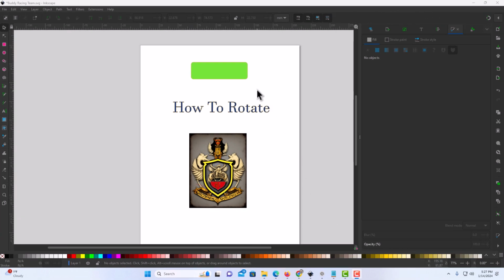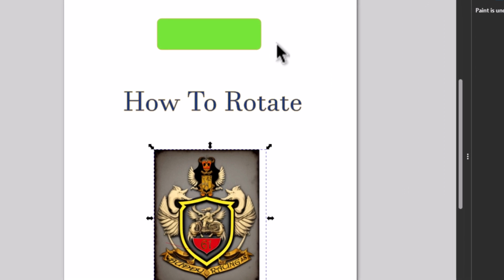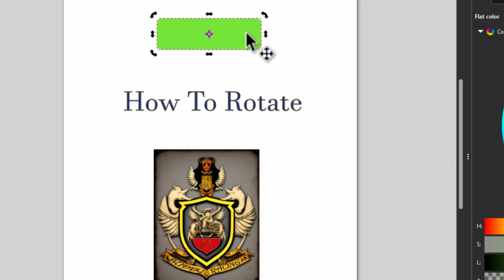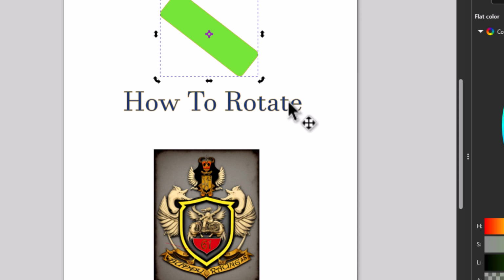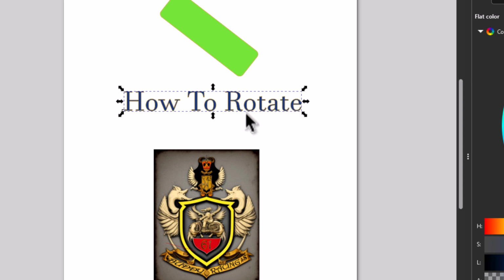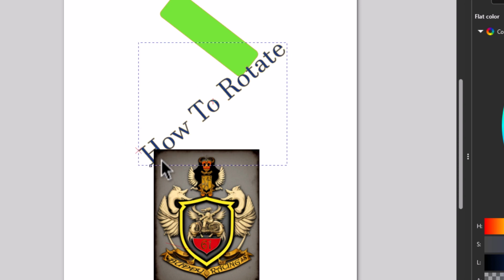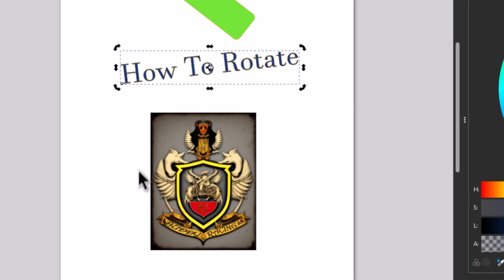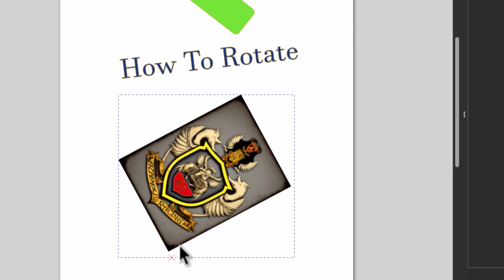How To Rotate An Object In Inkscape | PC Tutorial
New to Inkscape and wondering how to rotate shapes, icons, or any object with precision? In this quick tutorial, I’ll guide you through the steps to rotate objects in Inkscape using both manual and numerical methods. Whether you're working on a logo, graphic, or layout, this simple walkthrough will show you how to use rotation handles, transform settings, and shortcuts to get your design just right. Perfect for anyone learning the basics of vector editing!

Simple Steps
1. Open your project in Inkscape
2. Select the Selection Tool
3. Left click on your object twice to bring up the circular arrows.
4. Place the cursor over one of the circular arrows, hold down the left mouse button and drag up or down.

Chapters
0:00 How To Rotate An Object In Inkscape
0:17 Open Your Project In Inkscape
0:29 How To Rotate A Shape In Inkscape
1:07 How To Rotate Text In Inkscape
1:40 0:27 How To Rotate A Picture In Inkscape